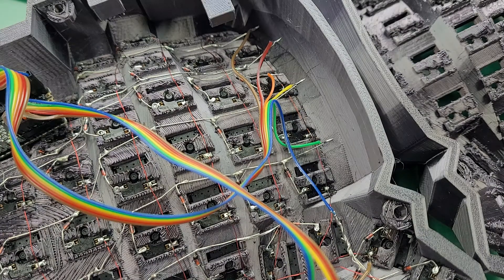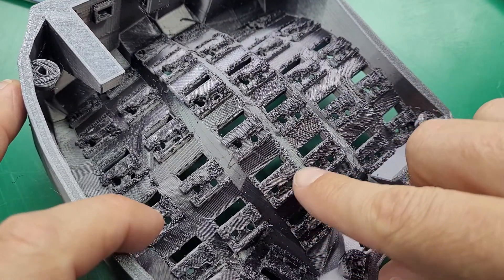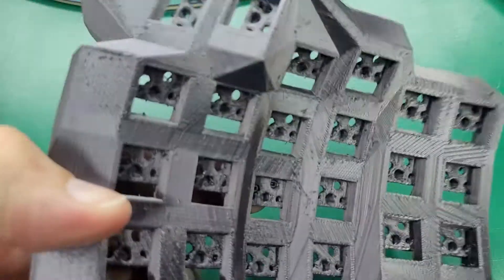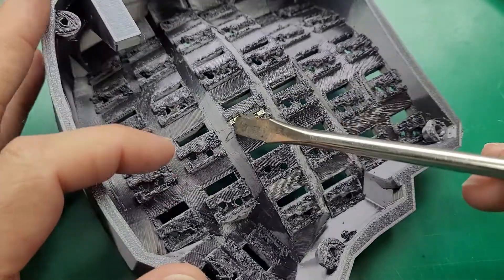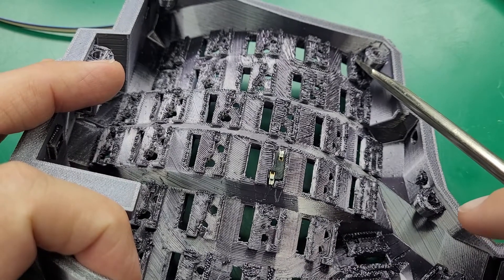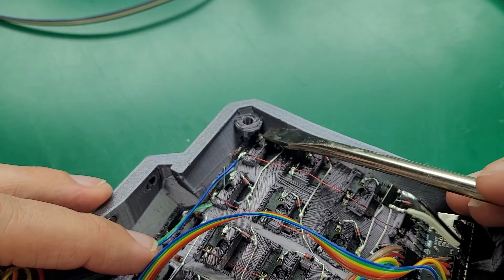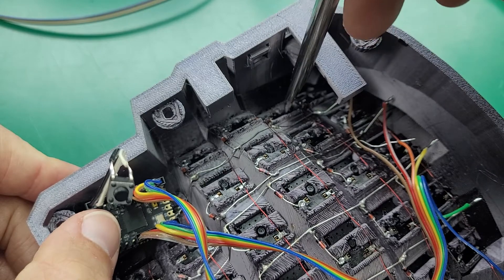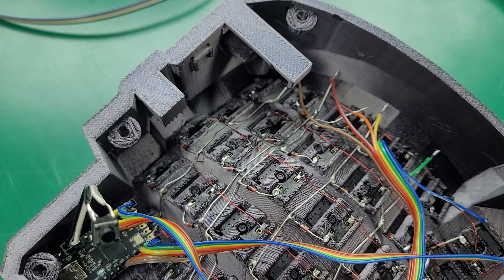How to Insert Hotswap Sockets in a Dactyl Manuform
Just a quick overview of how to install hotswap sockets in your Dactyl Manuform case, along with a few other tips about assembly.